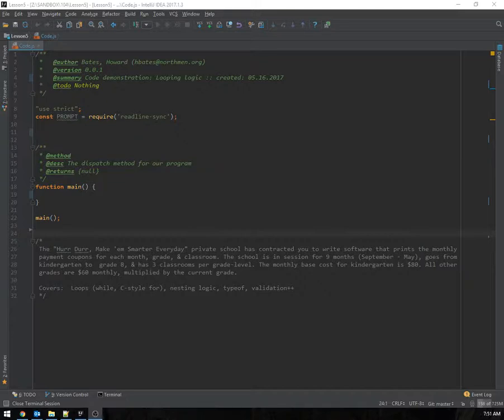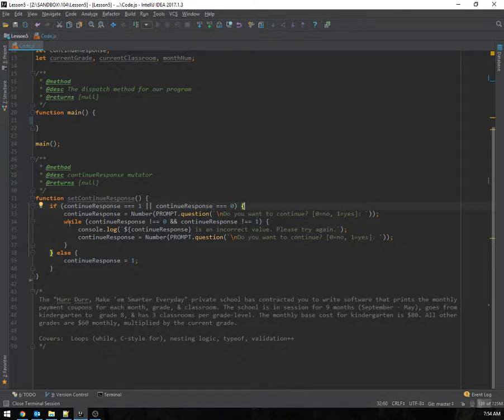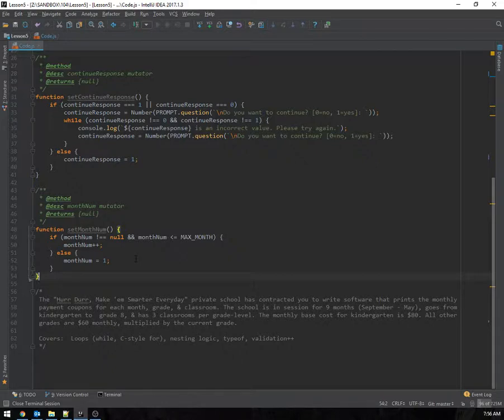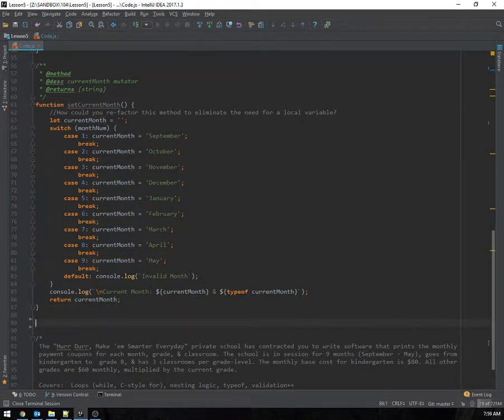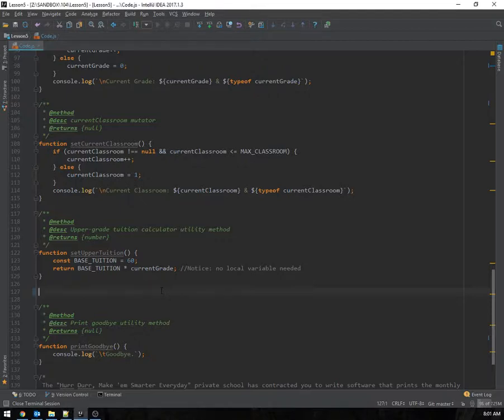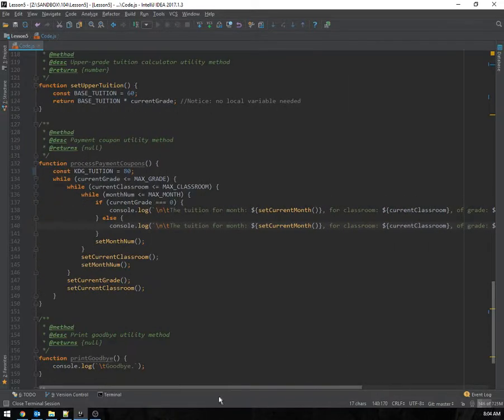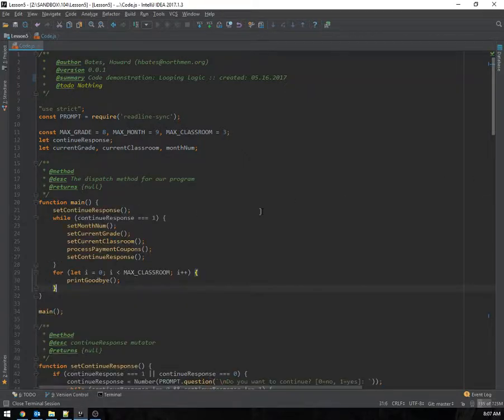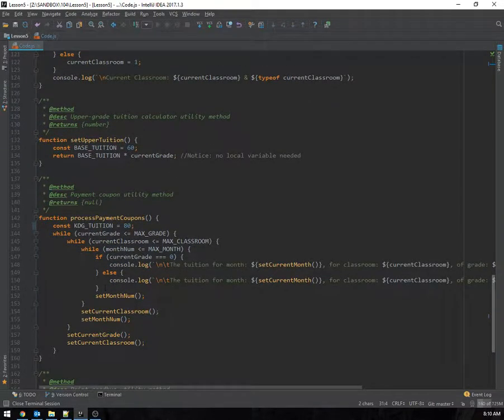Lesson 5 - Looping Logic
Topics:  Loops (while, C-style for), nesting logic, typeof, validation++